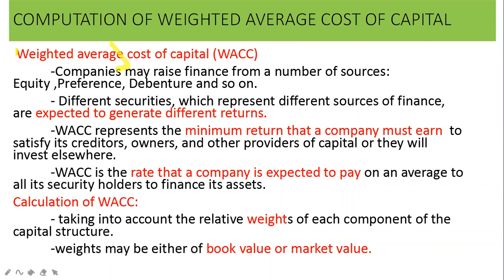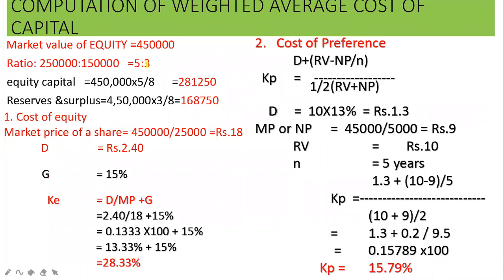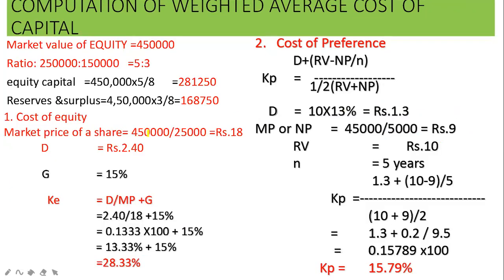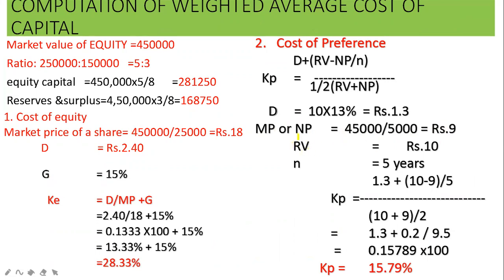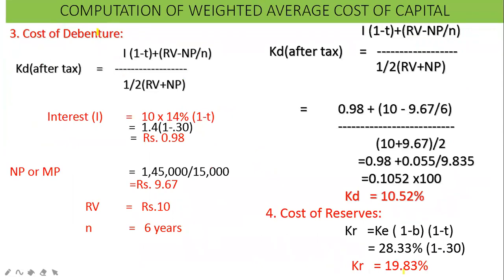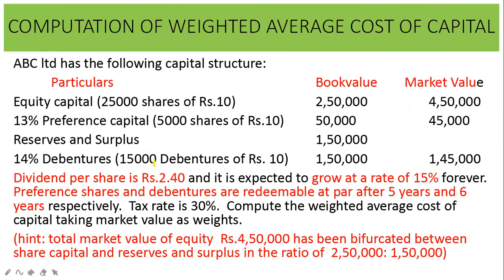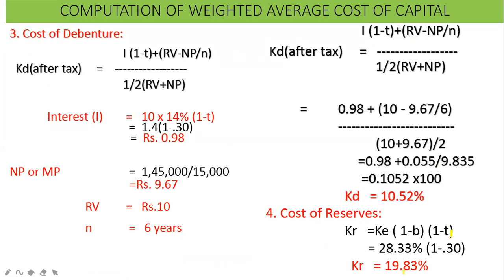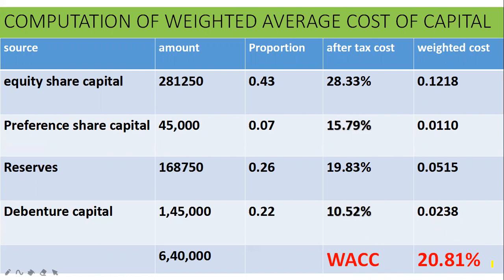Computation of WACC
To calculate WACC by assigning market value as weights and to understand how the individual market value of reserves and equity to be arrived when total market value of equity has given.